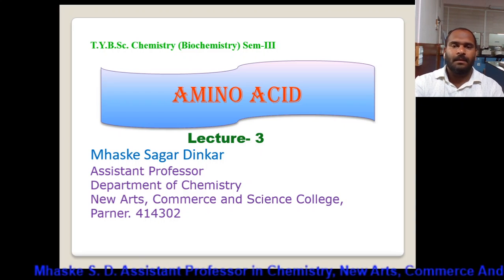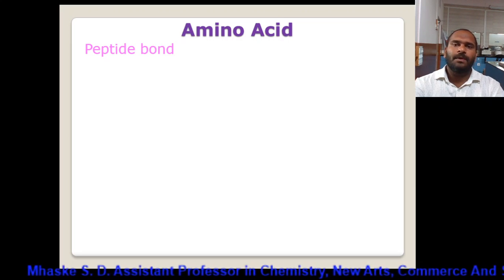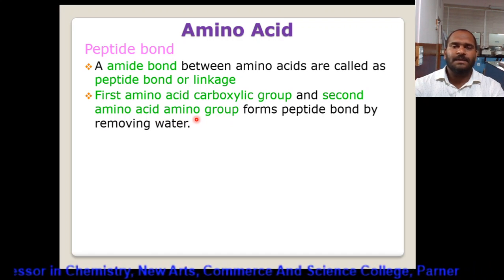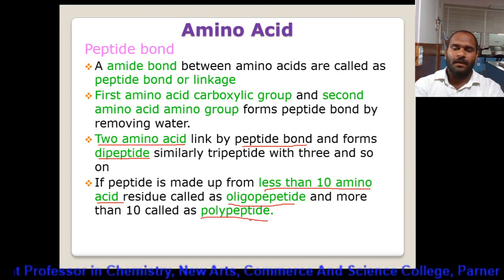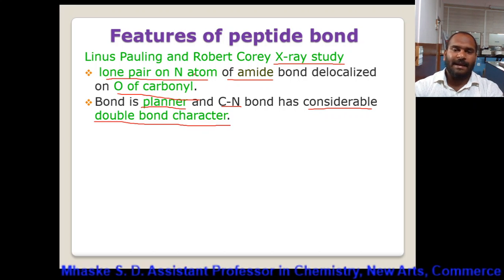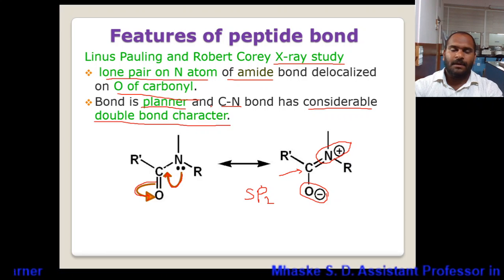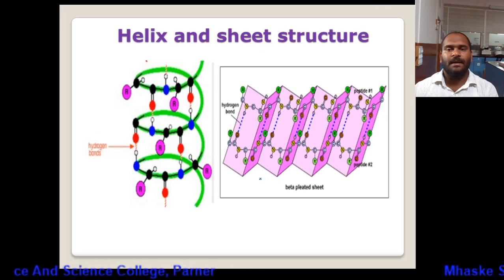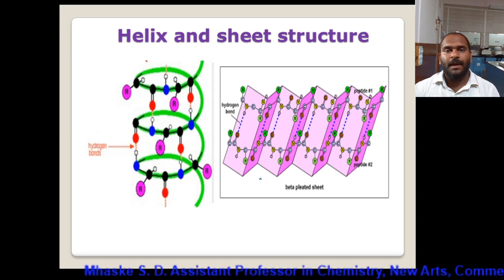Factures of peptide bonds in Amino Acid L-3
Factures of peptide bonds in Amino Acid